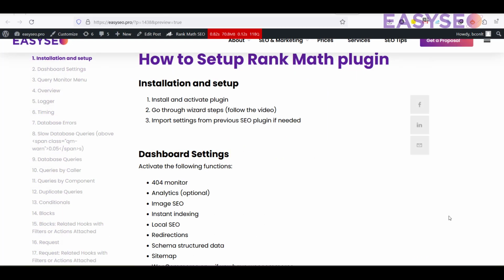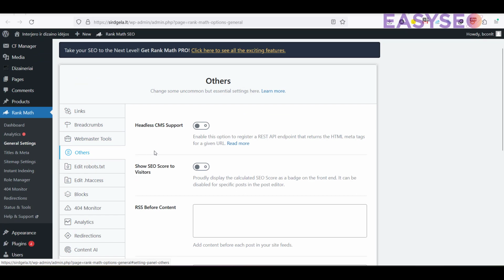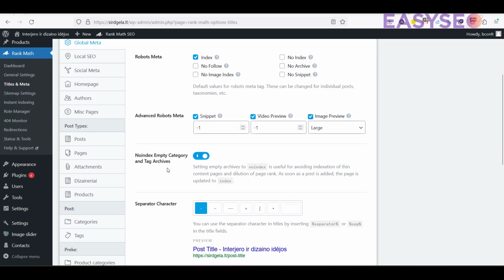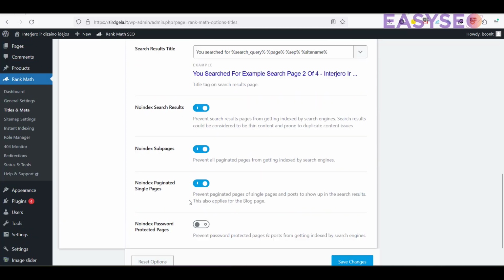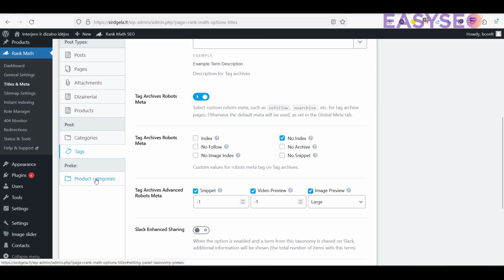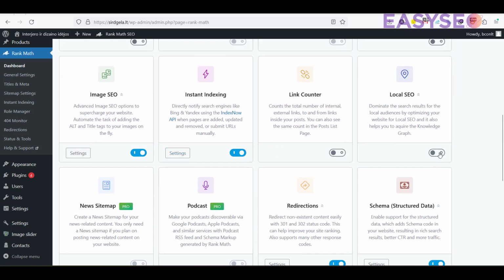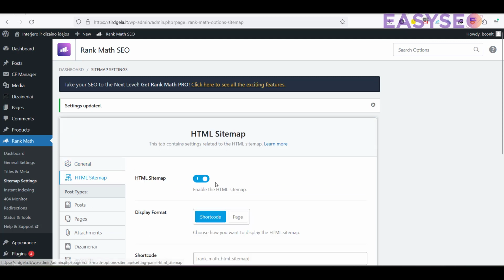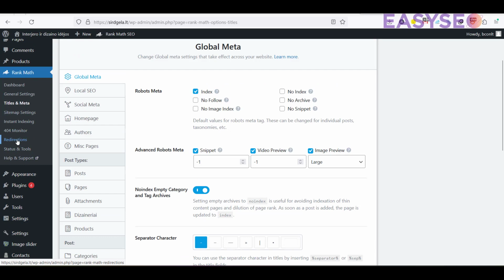How to Setup Rank Math Plugin Tutorial 🚀 Follow the Video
How to Set Up Rank Math Plugin for WordPress 🚨  Step-by-Step Tutorial

Welcome to this step-by-step tutorial where I’ll show you how to set up the Rank Math SEO plugin for your WordPress website. If you’re looking to enhance your website’s SEO without spending a fortune on premium plugins, Rank Math is the perfect solution. In this video, we’ll walk through the entire setup process to help you get the most out of this powerful plugin.

🔥 Why Rank Math?
Rank Math is a free, all-in-one SEO plugin that has quickly gained popularity among WordPress users. It comes packed with features that make optimizing your content for search engines easier than ever. Whether you’re a beginner or an experienced SEO specialist, Rank Math offers comprehensive tools like schema markup, redirection management, 404 monitoring, and much more—all for free!

💎 What You’ll Learn:
In this video, I’ll guide you through:

🔧 Installing Rank Math: A quick and simple installation process to get the plugin up and running on your WordPress site.
📈 Setting Up the Wizard: How to configure Rank Math using its user-friendly setup wizard. We’ll cover important steps such as selecting your website type, setting up Google Search Console integration, and configuring sitemaps.

🚀 Optimizing Your SEO Settings: Learn how to enable the essential SEO features that will help boost your rankings, including on-page SEO optimization, meta tags, and keyword analysis.

🔧 Using Advanced Tools: We’ll explore Rank Math’s built-in redirection manager, which allows you to easily set up and manage 301 and 302 redirects, track 404 errors, and ensure broken links don’t harm your rankings.

🔧 Schema Markup Integration: Understand how to add structured data to your posts, such as FAQ, Review, and Recipe schema, helping your content stand out in Google search results.

Whether you’re a WordPress novice or an SEO expert, this video will help you make the most out of Rank Math’s features. By the end of this tutorial, you’ll have a fully optimized website ready to climb up the search rankings.